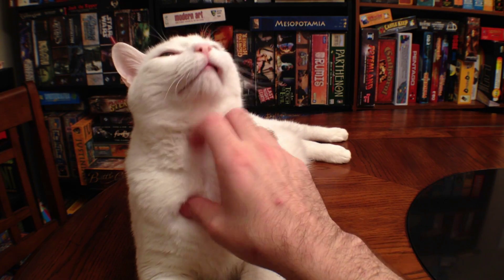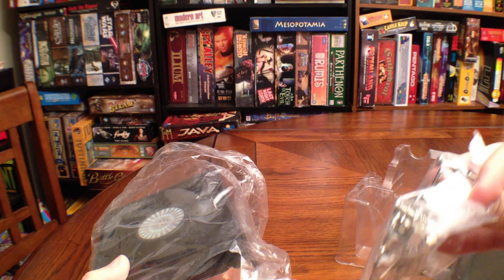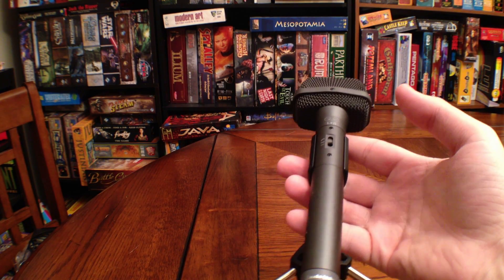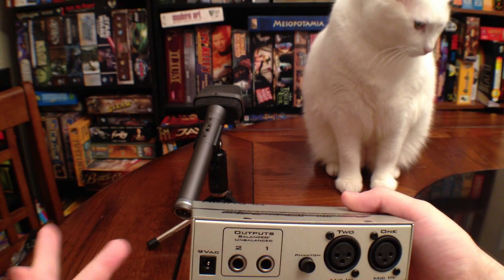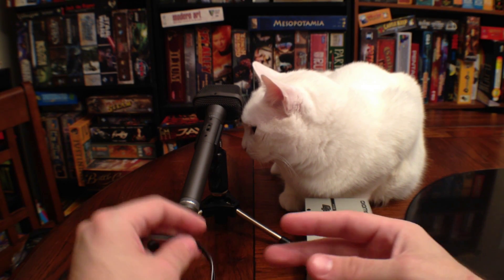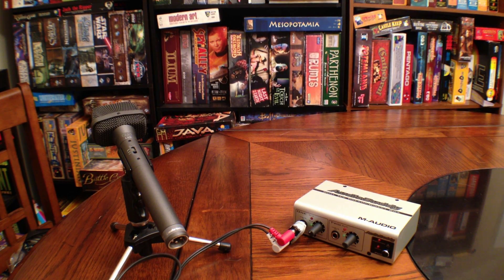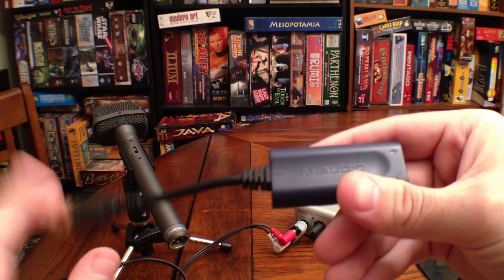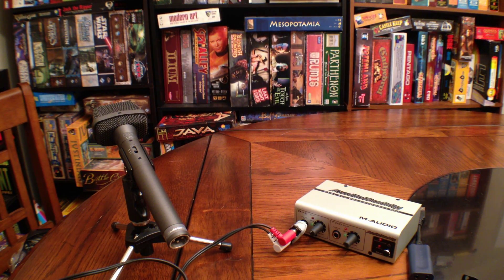That Thrifting Series-Ep. 2-Best of Tech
I just have one question. Who donates this stuff?

These are some of my all time favorite tech finds. I still have a ton more that I want to show you, but those can wait until I make a video showcasing a specific kind of tech (toys, audio tech, video games, etc).